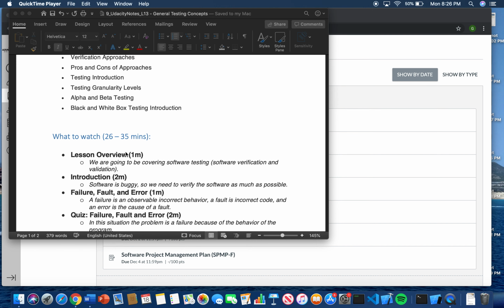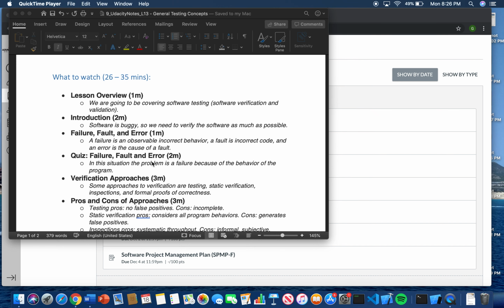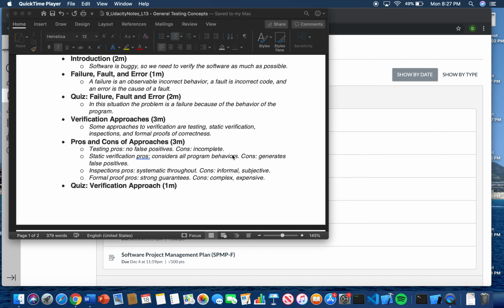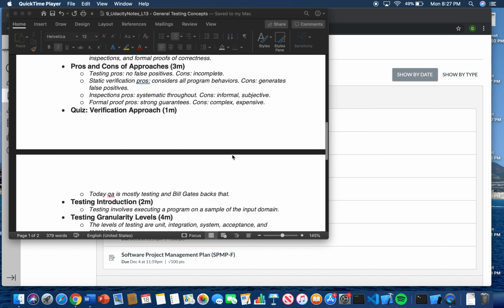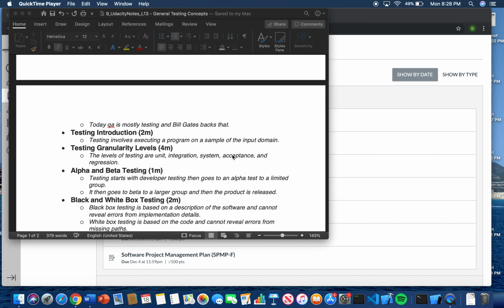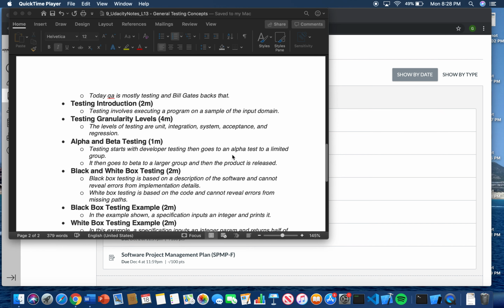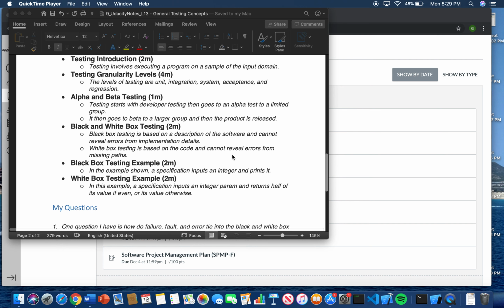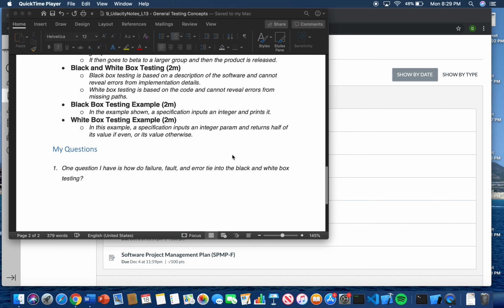SW Testing notes